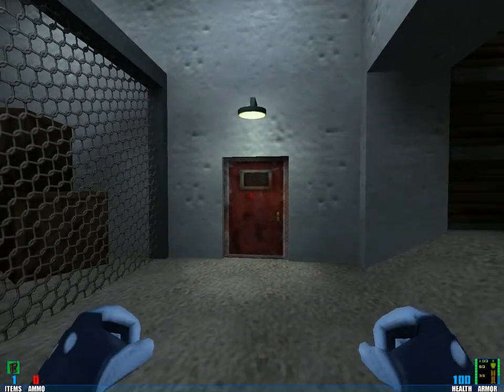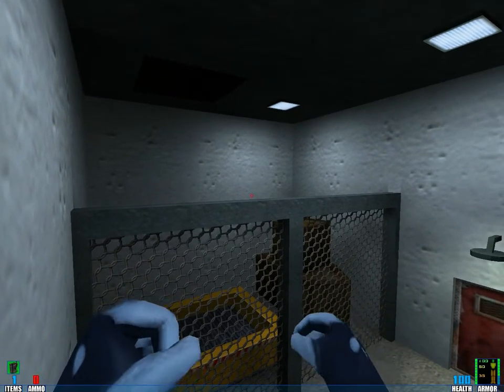Let's Play SiN #19: Bugger off you bugging bug!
Wherein we encounter an extremely annoying savegame bug in SiN. I also explain a new fact I found out about SiN, and show an alternative, more stealthy way to approach this level.